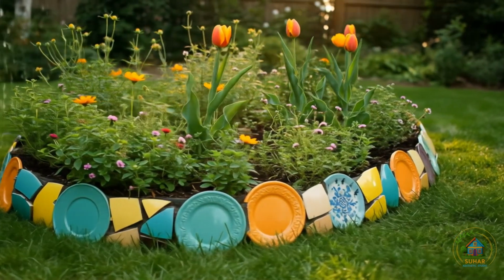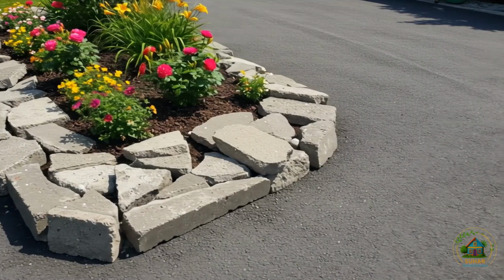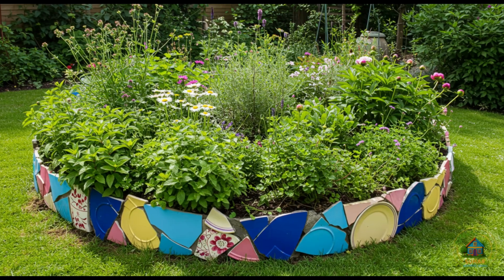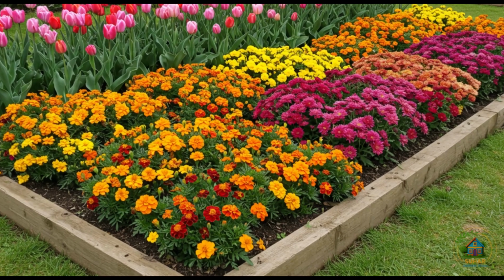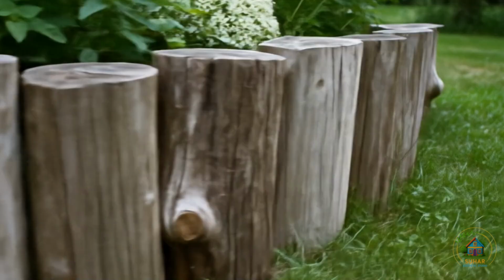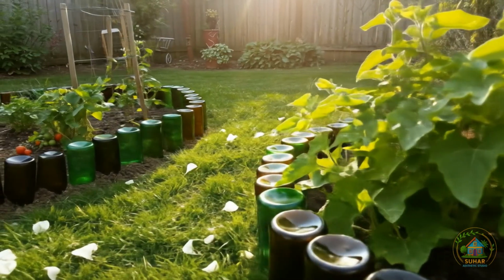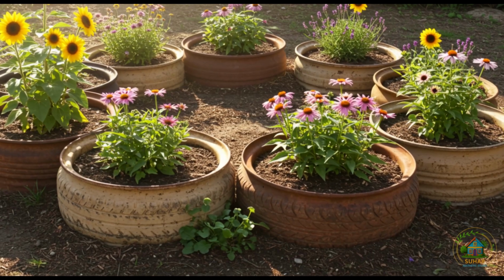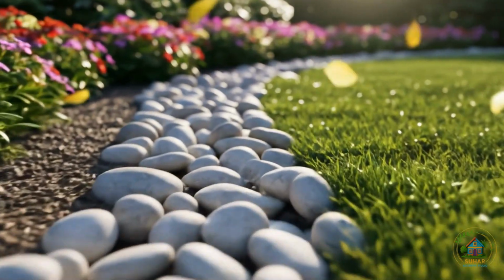40 DIY Garden Borders on a Budget! Simple Ideas for a Beautiful Backyard 💡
Want to give your backyard a fresh new look without breaking the bank? In this video, we’ll show you easy and affordable DIY garden border ideas that are perfect for transforming your outdoor space! 🌿 From natural stone edges to creative recycled materials, these edging solutions are beginner-friendly and budget-conscious. Whether you're aiming for a neat, modern look or a rustic garden vibe, we’ve got something for everyone. Let’s make your backyard the oasis you’ve always dreamed of—on a budget!

1. Red Brick Garden Border Charm - 01:22
2. Rustic Rope and Stone Border - 03:14
3. Modern Steel Pipe Garden Border - 05:01
4. Wooden Timber Raised Bed Border - 06:54
5. Colorful Concrete Block Border - 08:29
6. Natural Stone for Elegant Border - 10:08
7. Corten Steel for Modern Garden - 11:55
8. Mosaic Edging for Garden Charm - 13:46
9. Cheerful Colors Garden Border - 15:33
10. Garden Border With LED Lights - 17:28
11. Iron Garden Fence - 19:10
12. Broken Plates Garden Border - 20:45
13. Classic Clay Roof Border - 22:31
14. Elegant Sculpted Concrete Border - 24:17
15. Rustic Rope Garden Border - 26:07
16. Colorful Jar Garden Border - 27:49
17. Elegant Pebble Garden Edge - 29:35
18. Clean Timber Garden Frame - 31:19
19. Colorful Tile Border Design - 33:07
20. Tiered Wooden Garden Beds - 34:59
21. Classic Brick Border Style - 36:39
22. Sleek Concrete Garden Border - 38:24
23. Hanging Fence Flower Borders - 40:22
24. Rustic Wooden Log Border - 42:01
25. Seashell Garden Border Style - 43:53
26. Creative Plate Border Design - 45:42
27. Rustic Woven Willow Border - 47:30
28. Blooming Border Path Design - 49:20
29. Glass Bottle Garden Border - 51:12
30. Strong Block Border Style - 53:10
31. Sleek Corten Steel Border - 55:04
32. Rustic Log Garden Border - 57:00
33. Tiered Stone Border Beauty - 58:56
34. Clean Timber Border Path - 01:00:54
35. Upcycled Tire Flower Border - 01:02:41
36. Sleek Wooden Garden Border - 01:04:34
37. Terracotta Flower Pot Border - 01:06:07
38. Rustic Wooden Log Border - 01:07:51
39. Elegant Bamboo Garden Edging - 01:09:49
40. Rustic Wooden Raised Border - 01:11:46